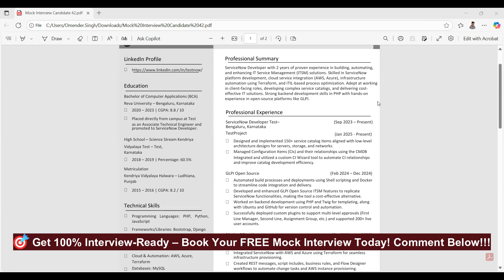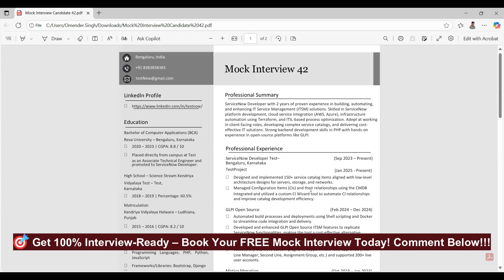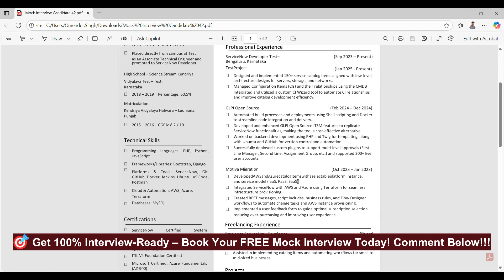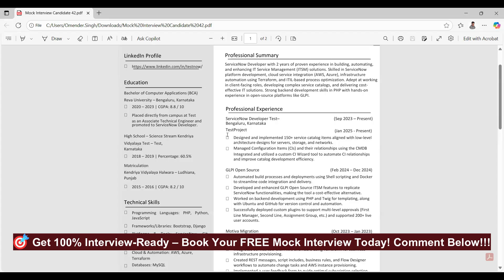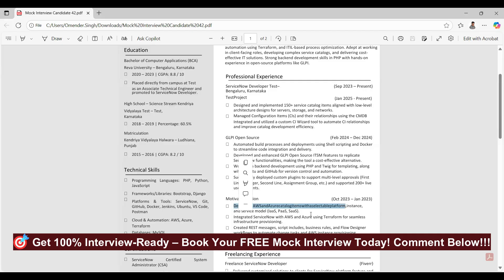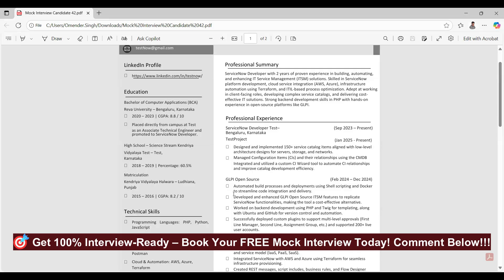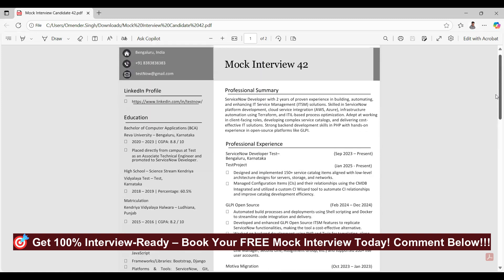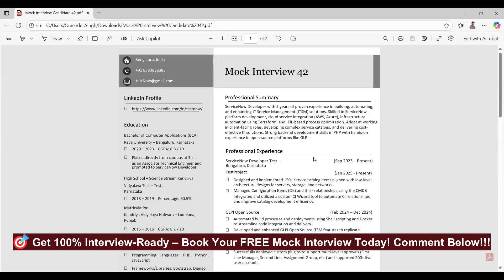ServiceNow ITSM Mock Interview 2025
Get the Best practical Advice for a Stellar ServiceNow career:-

2. Practical approach to Switch into ServiceNow

3. How to start a ServiceNow Career as a fresher

4.